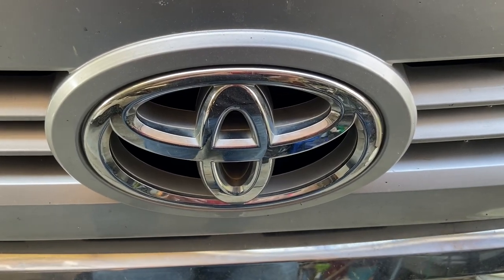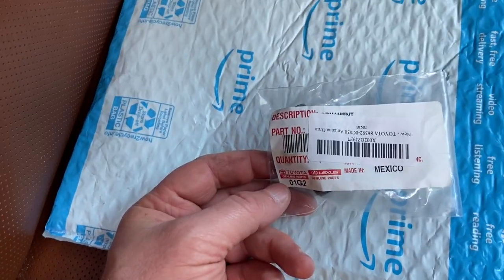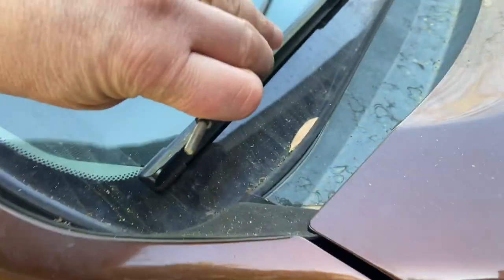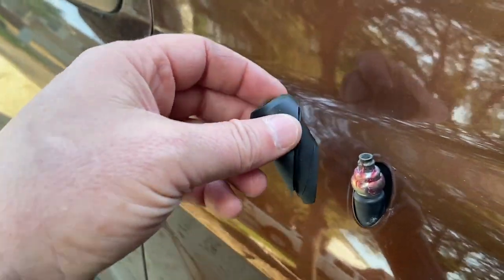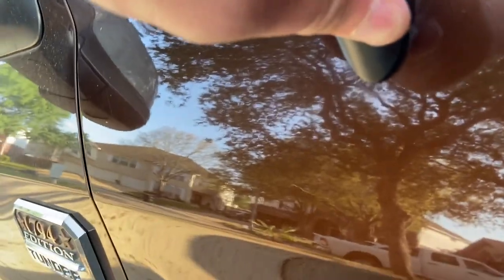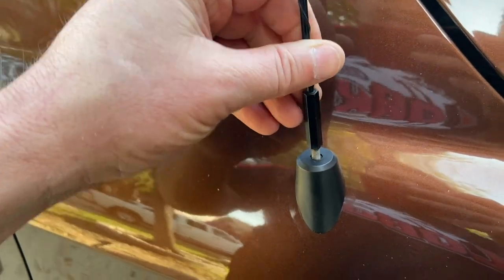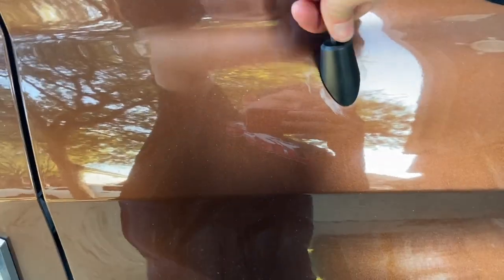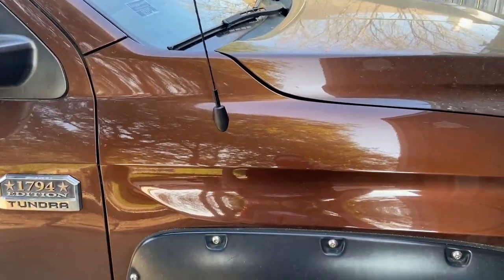ToyotaTundra Radio Antenna Rubber Base/Grommet Replacement (2014 w/ 123,000 miles)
Antenna Bezel/Ornament 86392-0C030
Crescent Wrench

My goal is help guide others when it comes to basic car services outlining my experiences. If you are not familiar with basic tools and usage techniques, or you are unsure if you can safely prepare a vehicle for service, I encourage you to review your car's owner's manual and/or recruit the help of a friend or neighbor who can effectively fill the gap.